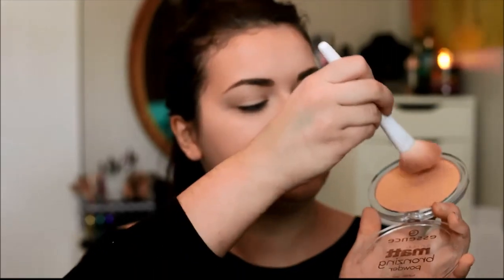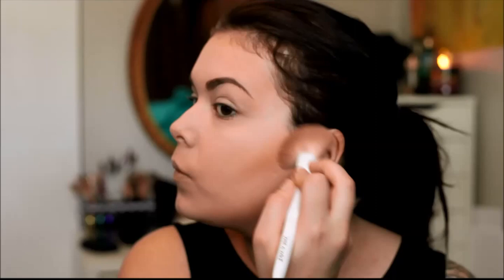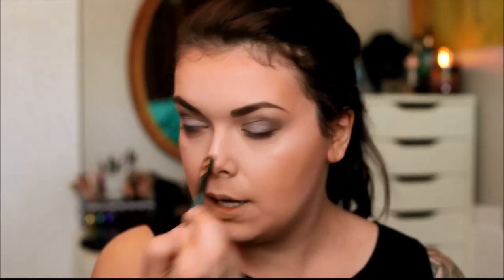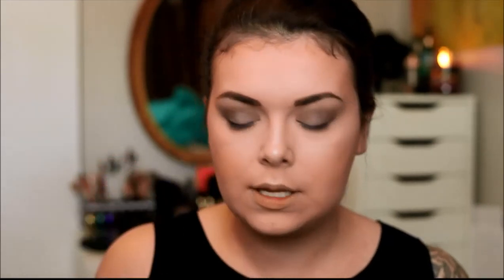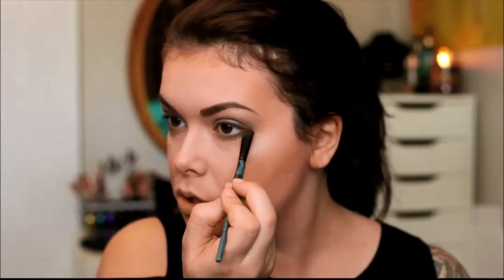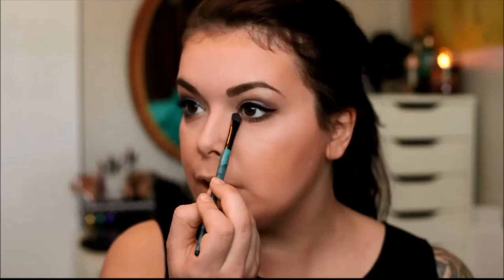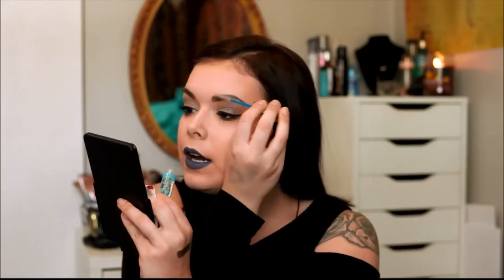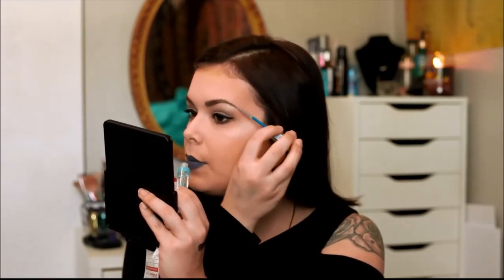DRUGSTORE FIRST IMPRESSIONS - ESSENCE, COVERGIRL, ETC!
Hey babes! Hope you enjoy this small first impressions!

Products Mentioned:
ELF Hydrating Face Primer
Wet N Wild PhotoFocus Foundation & Concealer
Coty Airspun Powder
Essence Sun Club Matte Bronzing Powder in Natural
Essence Satin Touch Blush in Satin Coral Blush
Maybelline Instant Age Rewind Concealer
Essence All About Roses Eyeshadow Palette
Lancome Liquid Liner
MAC Technakohl Eyeliner in Earthline
Essence Mat Mat Mat Vibrant Shock Lipstick in #12